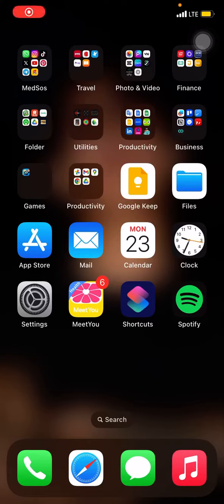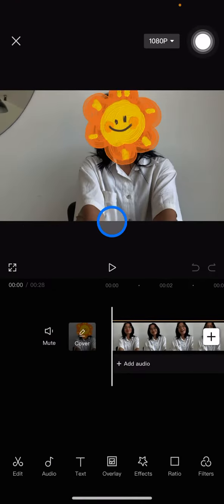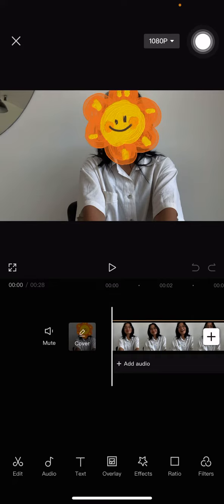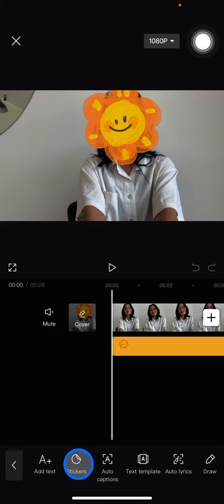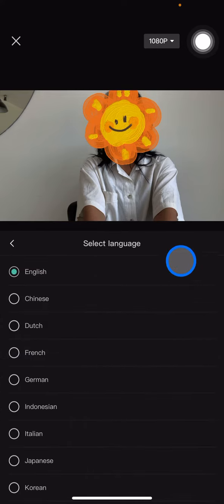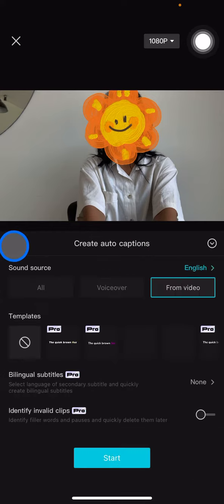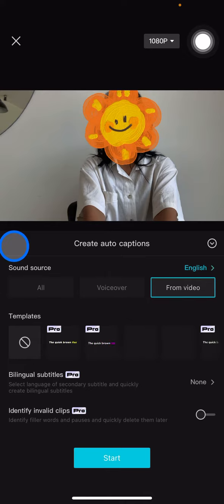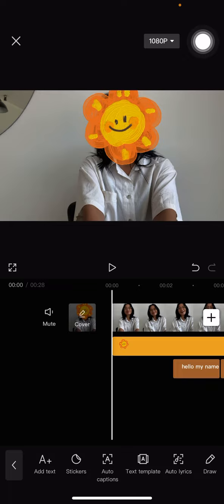Stuck with Text? How to Add Captions and Text to Your Capcut Project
Sound to Caption? Don't you know that your video sound can be converted into a text or caption on your video. CapCut can do it for you through auto caption feature. Here is to do an auto caption in CapCut.